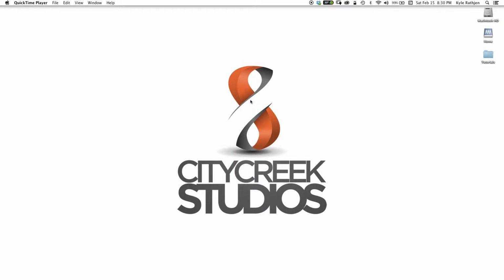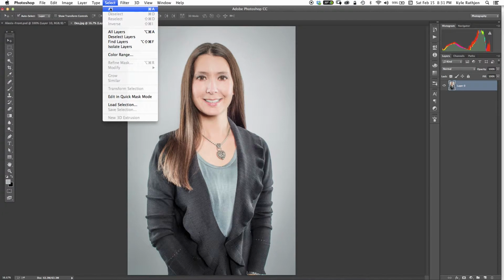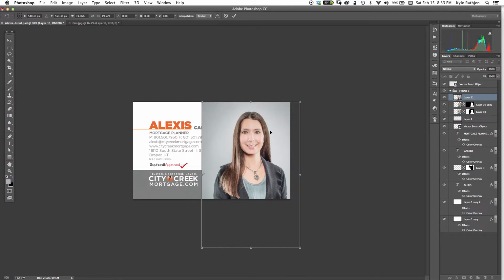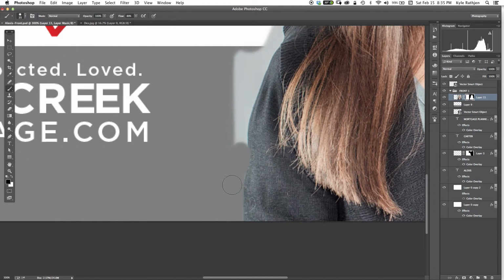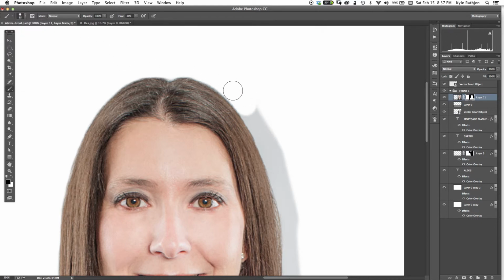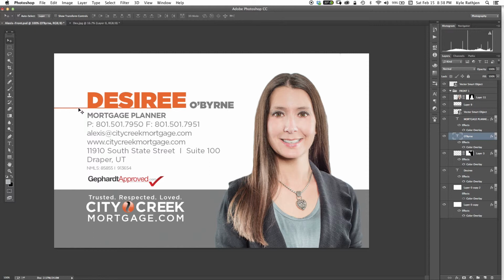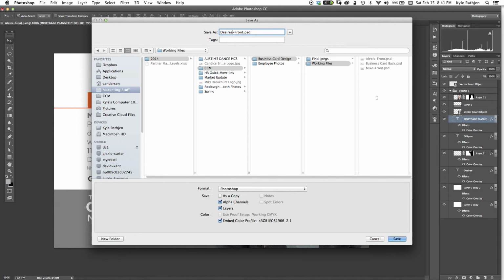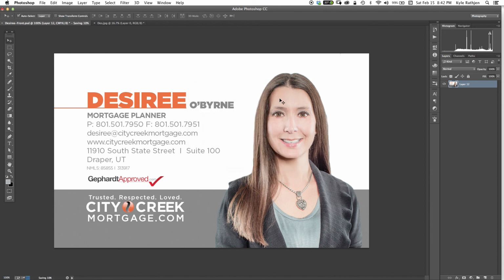Business Card Changes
This is my "How To'' on Editing Business Cards. Please leave me some feedback. I'm sure there are many other ways to do what I have done in this video but this is my workflow and how I do things.